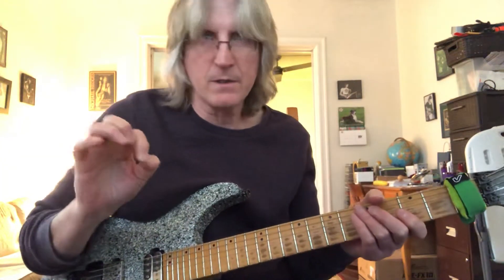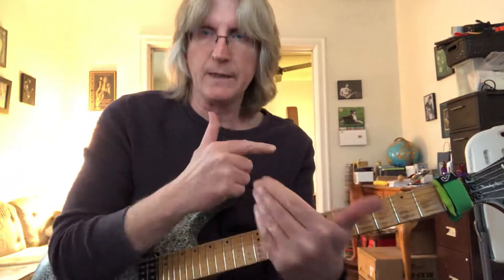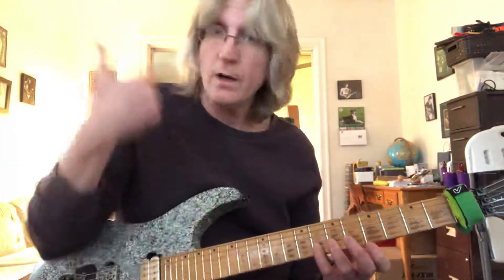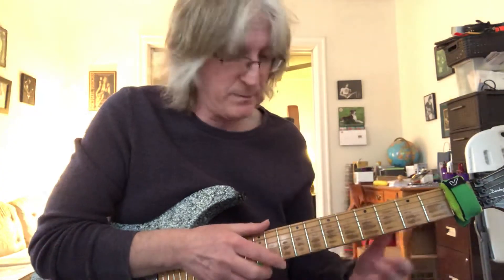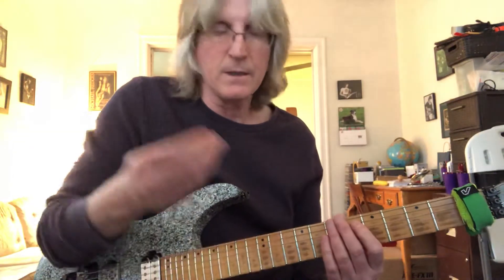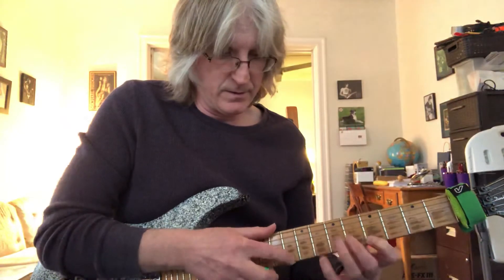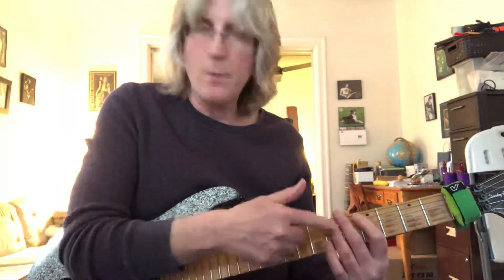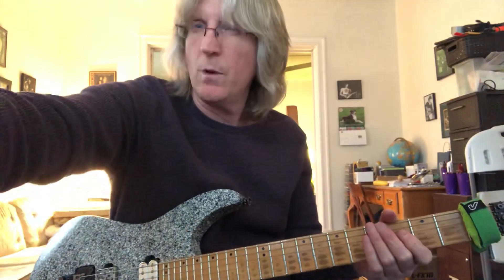Entry Level Right Hand (Pick Hand) Tapping #2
Post #2 on entry level tapping.  A minor pentatonic lick.